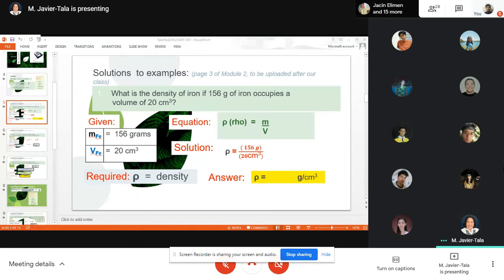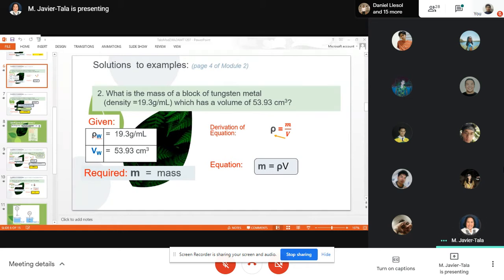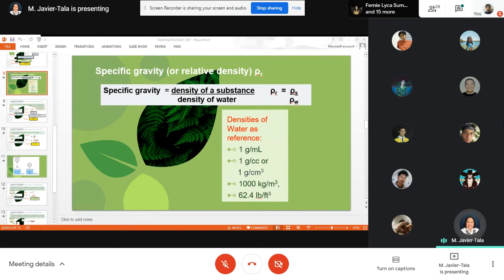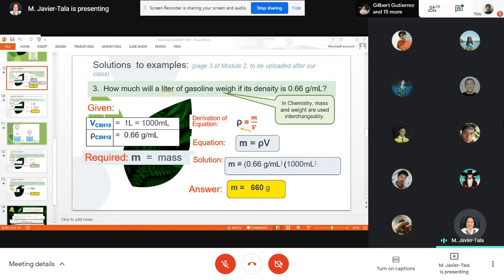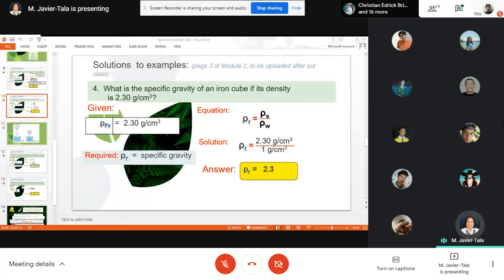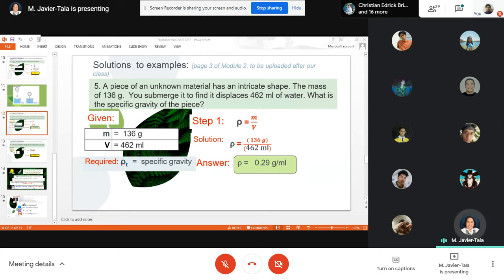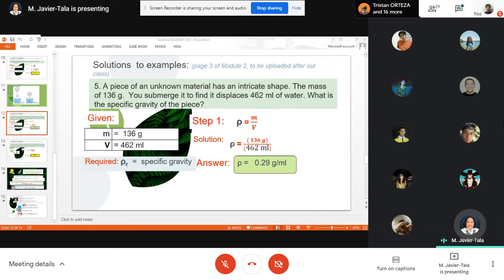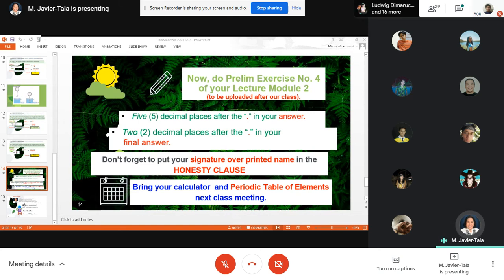AMT 1-2 PHYSICS DENSITY LECTURE